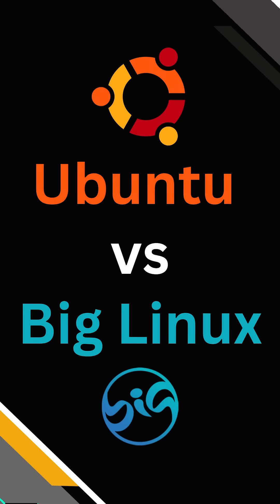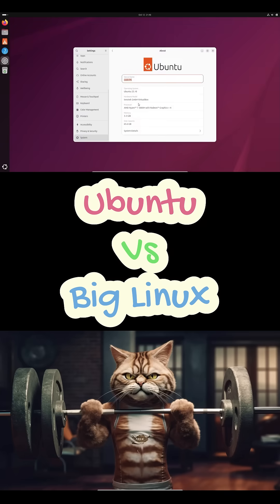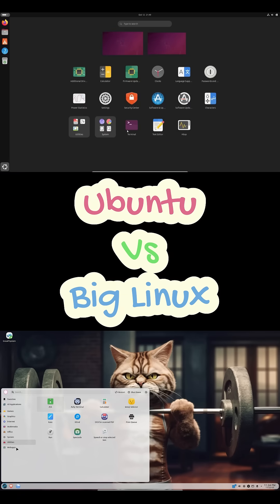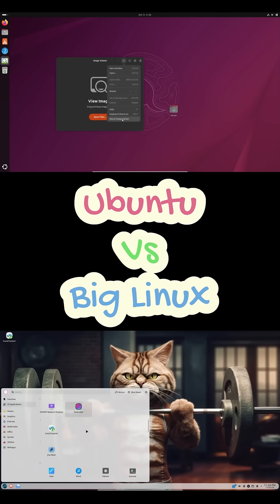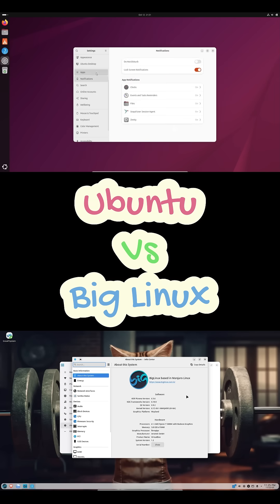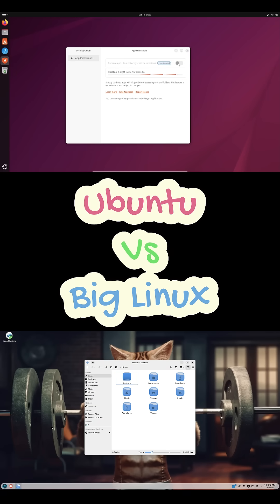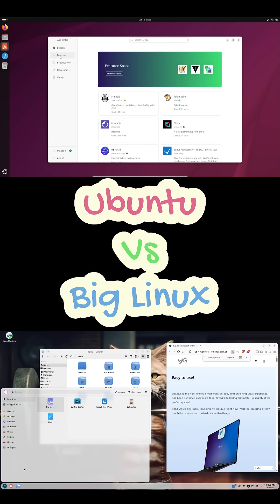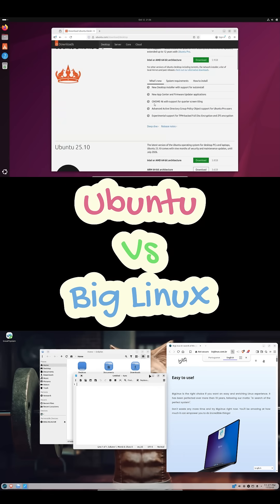Ubuntu vs Big Linux (2025) — Which One Should YOU Use?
Choosing between Ubuntu and Big Linux in 2025? This quick 2-minute comparison breaks down everything you need to know — release model, performance, desktops, package management, and who each distro is actually made for.

Ubuntu is known for stability, massive support, and long-term updates. Big Linux brings innovation, rolling releases, multiple desktops, and performance-focused features like ChatRAM and Btrfs compression.

Watch till the end to find out which distro fits your workflow.